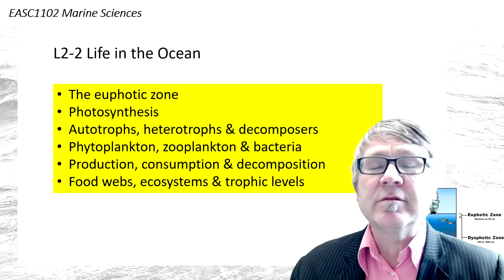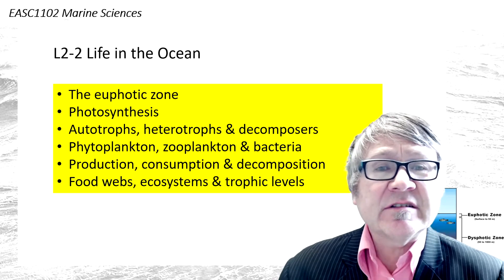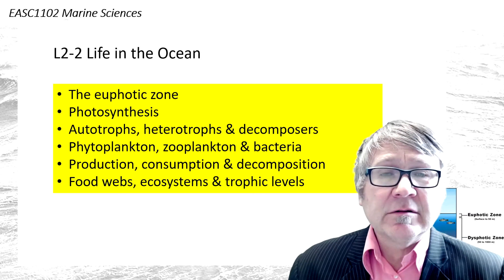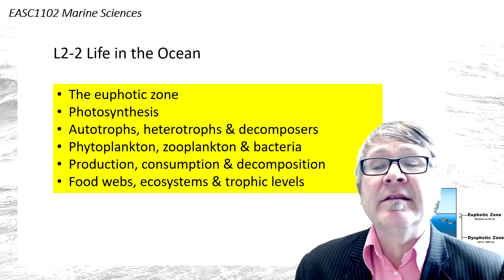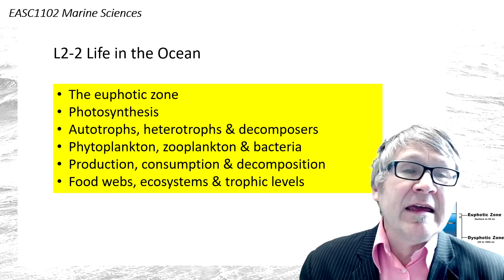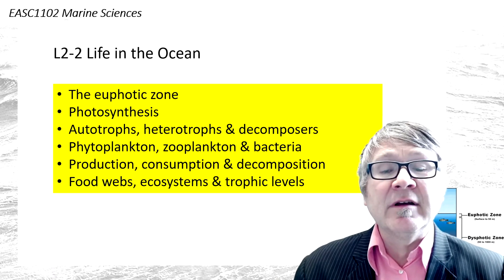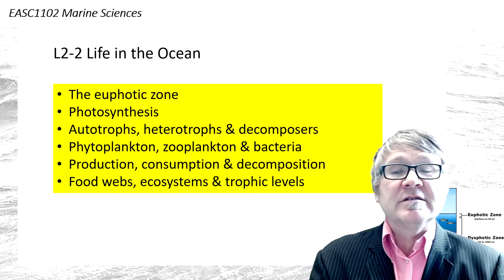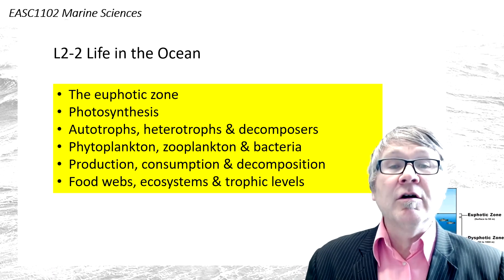Overview Slide 4